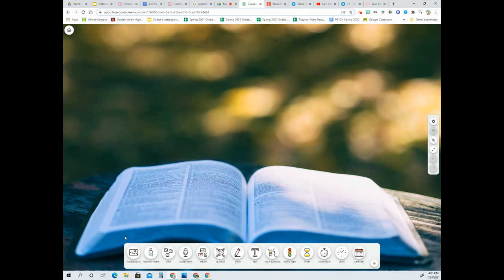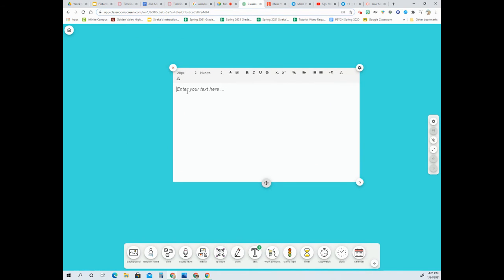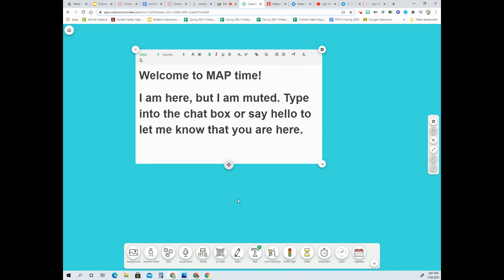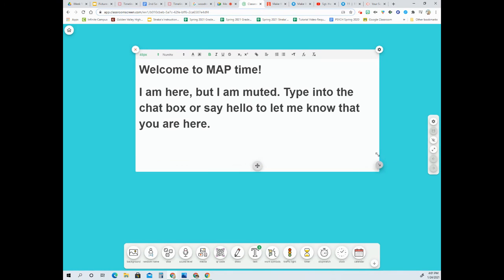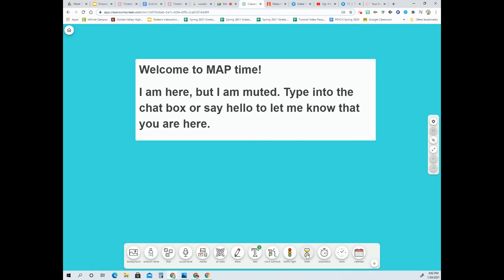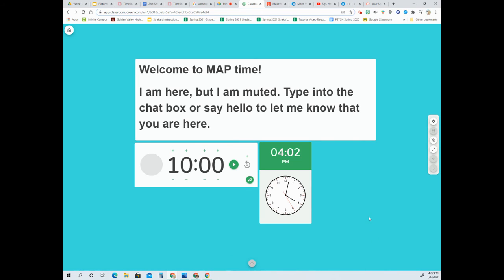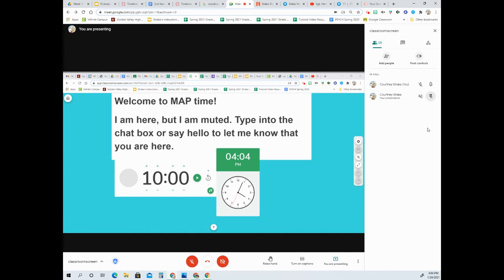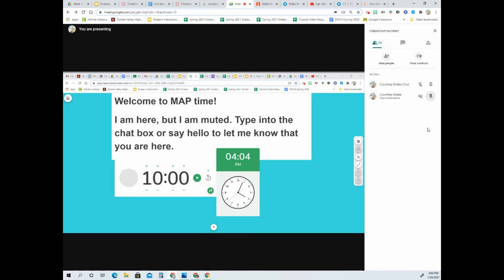How to use a tool like ClassroomScreen.com to help you during MAP sessions